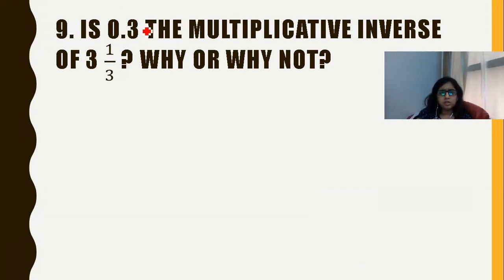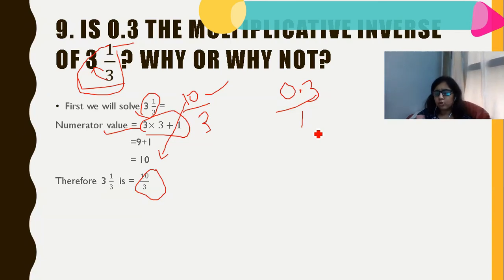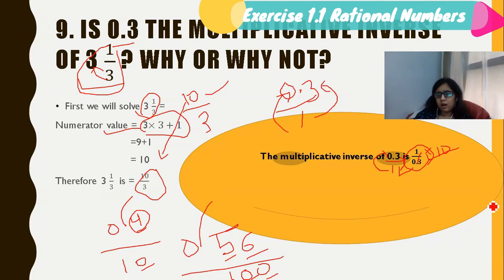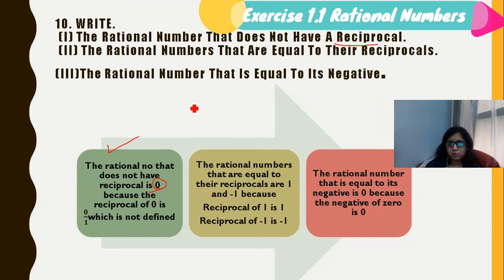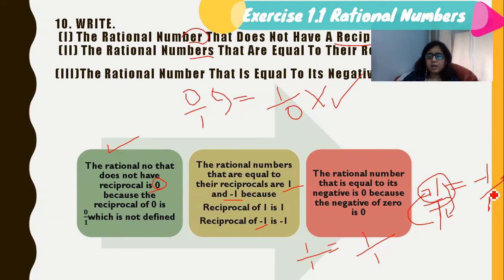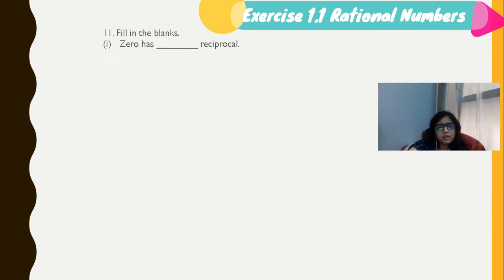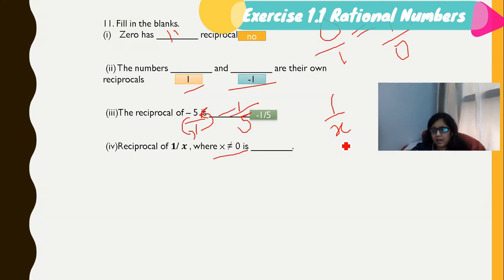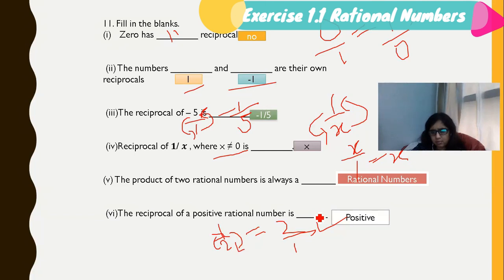Q 9, Q10, Q11 - Ex 1.1 - Rational Numbers - NCERT Maths Class 8th - Chapter 1